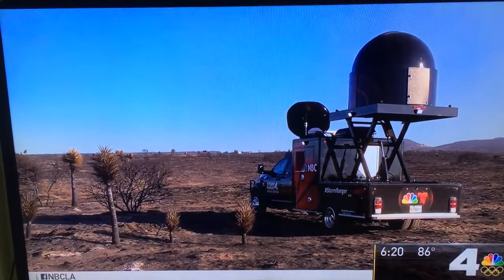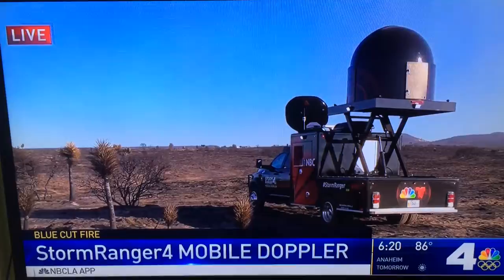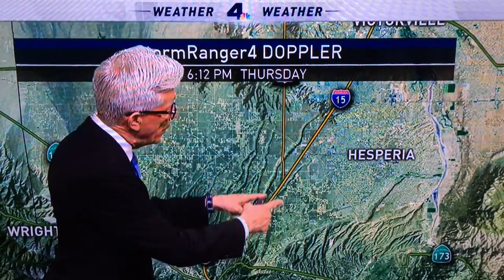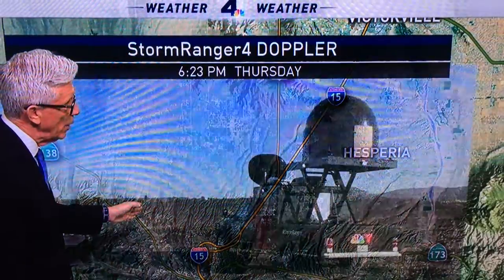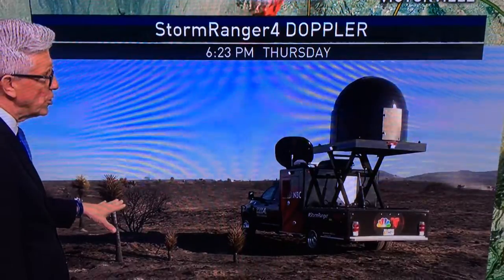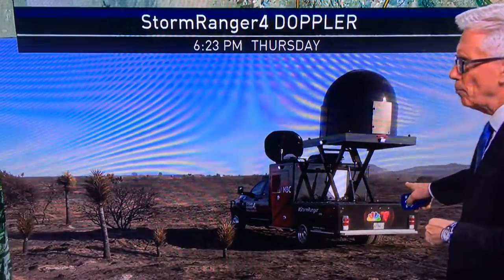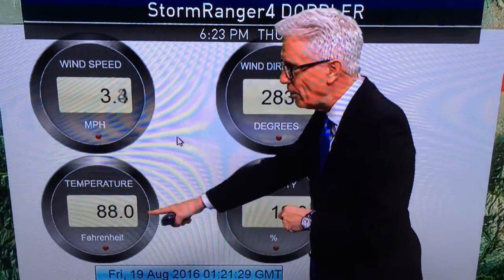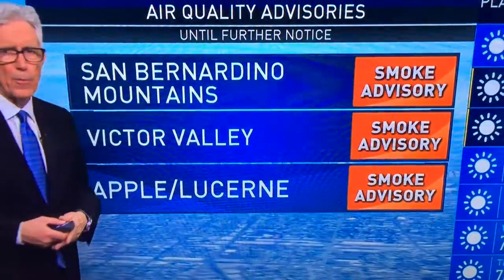Storm Ranger Mobile Doppler Radar NBC4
A powerful new tool for highly localized doppler radar measurements was just deployed by NBC4 News in Los Angeles.